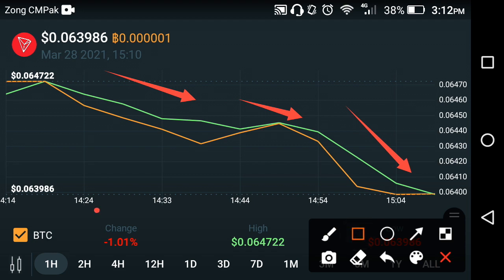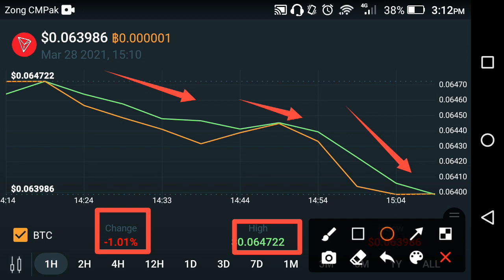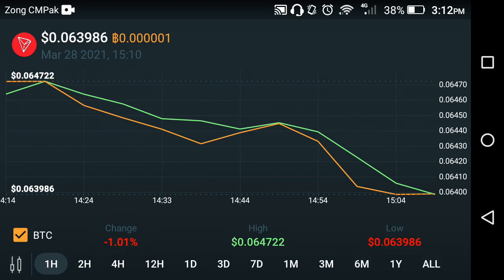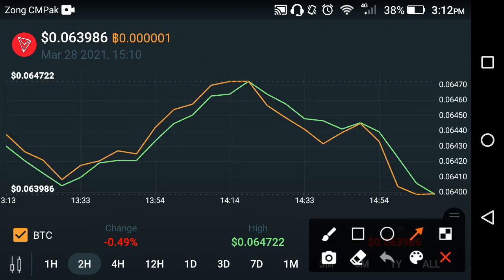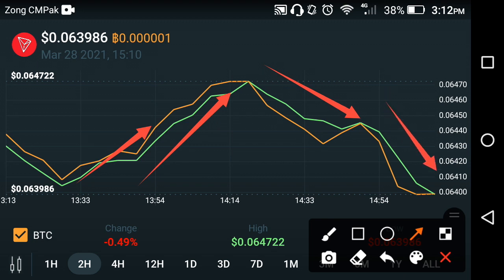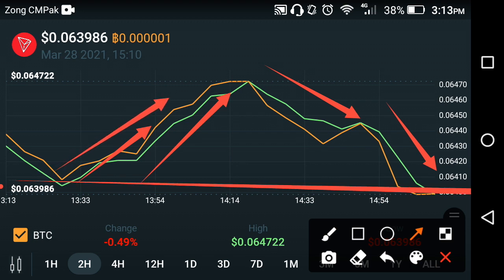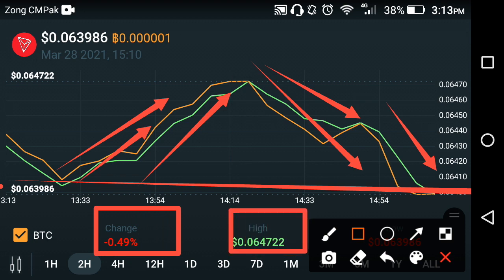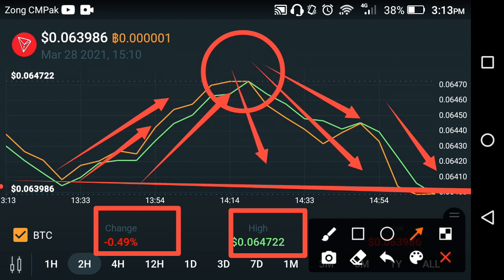Tron bad falls! Tron price prediction || Tron (trx) news today || Trx price now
In this Video i am gone to show you Tron bad falls! Tron price prediction || Tron (trx) news today || Trx price now

We Uploading following types of videos:
1) Andriod Apps , Andriod Problem , Andriod Tips and tricks
2) Computer Helps ANY kind of Related Pc Apps , softwere , Online Web and Social Problem.
3) YouTube Related For Example Channel Growing , channel Monetization , Tips and Tricks for viral video.
4) Andriod Apps Review
5) All Social Media Growing , Problems , Tips and tricks Etc.
Some Extra

YouTube Promotion
2) COMMENT ( Random comment )
3) SEE EVERY DAY MY CUMMUNITY POSTS

2 ) How to gain subscribers fast | How to Get subscribers on YouTube | increase subscribers fast 2021

3 ) New Earning App 2021|| How to Make Money Online || Watch videos Earn money || Easy way to earn money

4 ) New Earning App 2021/ Watch video earn money / Money Time app sy paise kaise kamaye